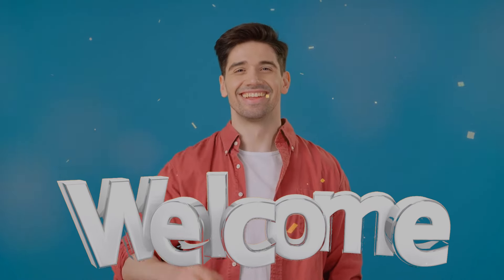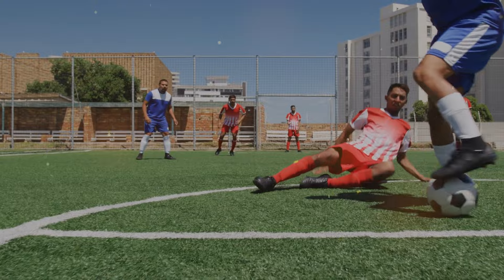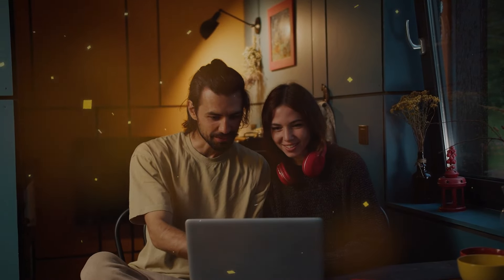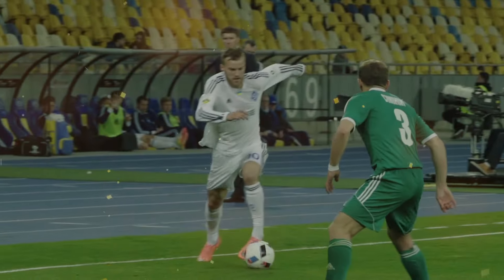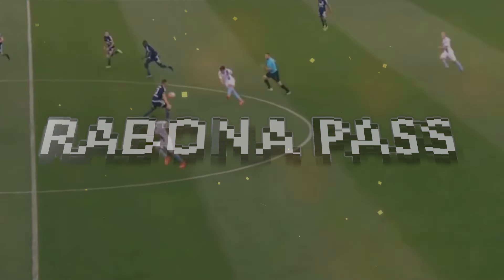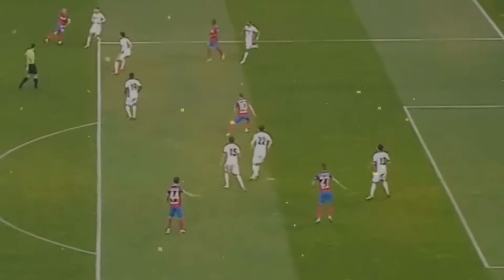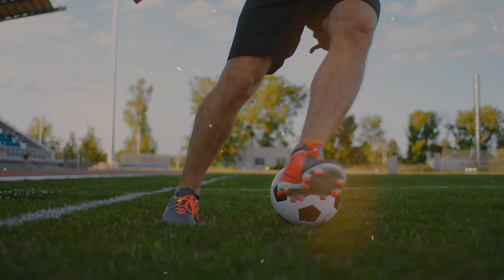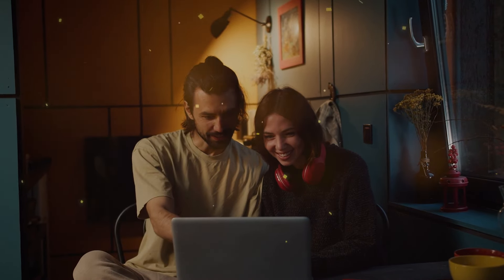This is What 5 Star Skills Looks Like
Welcome back, everyone! Today, we're diving into the electrifying world of FIFA and exploring what true 5-star skills look like. Whether you're a seasoned gamer or just starting out, these moves will take your gameplay to the next level. So buckle up and get ready to witness some jaw-dropping skills that will leave your opponents in awe!

About Sports Journey
🎨 Written, voiced and produced by Sports Journey